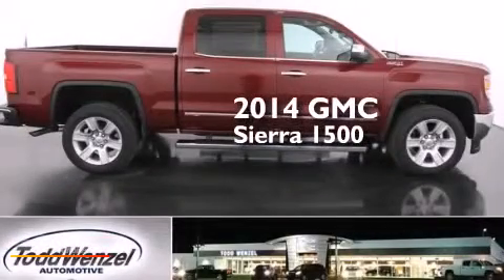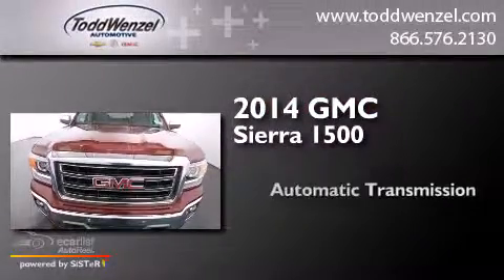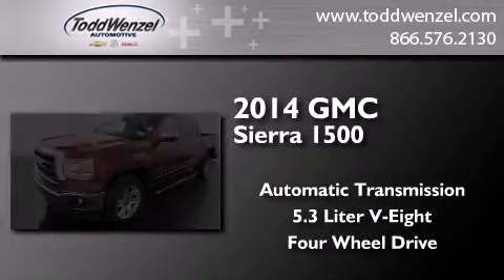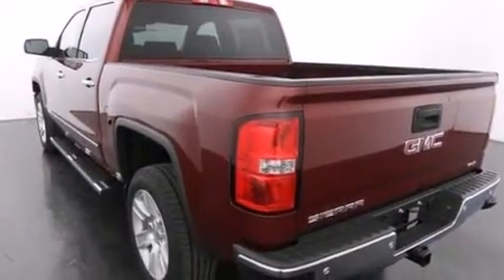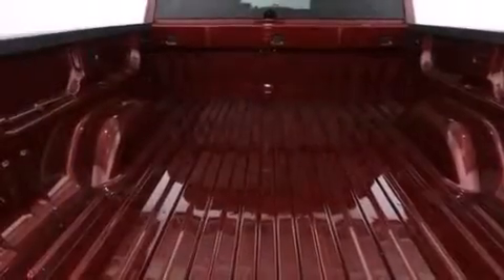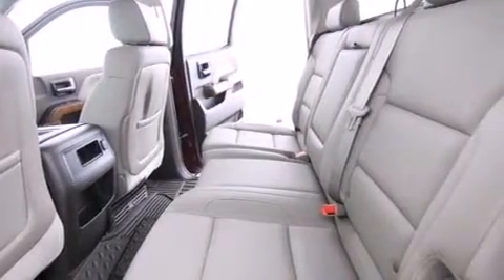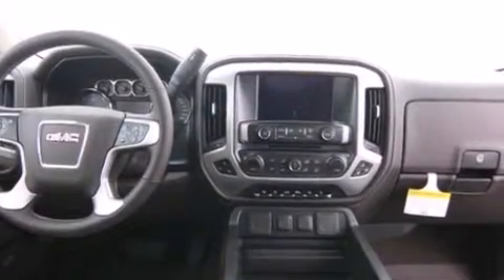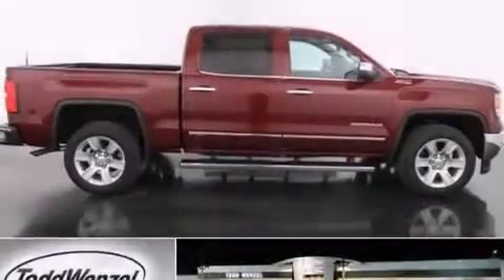2014 GMC Sierra 1500 Gran Rapid Mississippi 49512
We have been honored to serve the Gran Rapid Mississippi area , we promise that your experience at our dealership will exceed your expectations ! Year : 2014 Make : GMC Model : Sierra 1500 Engine : 5.3L V8 Ecotec3 Engine Trans . : Automatic Exterior : Red Miles : 301 Interior : Gray Todd Wenzel Automotive 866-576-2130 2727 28th St SE Gran Rapid , Mississippi 49512